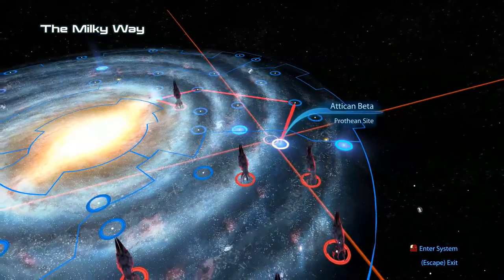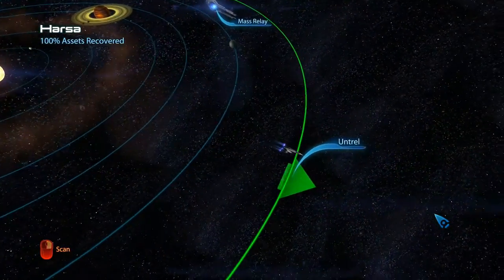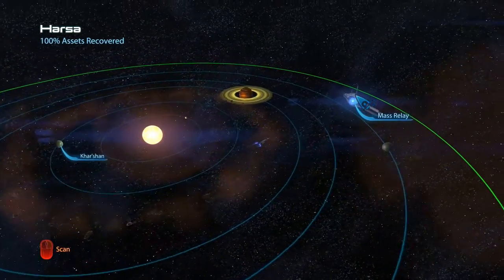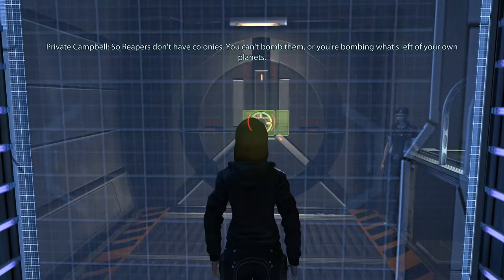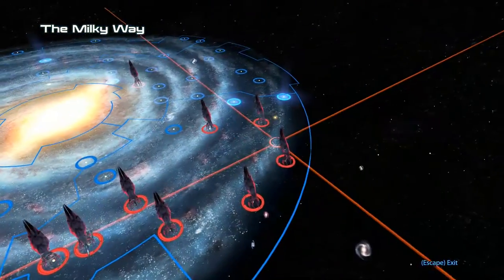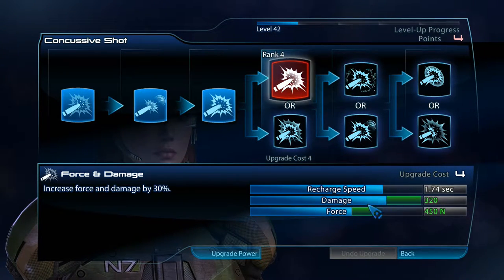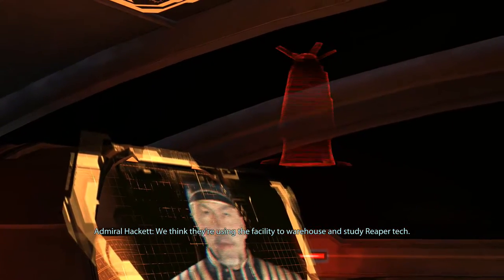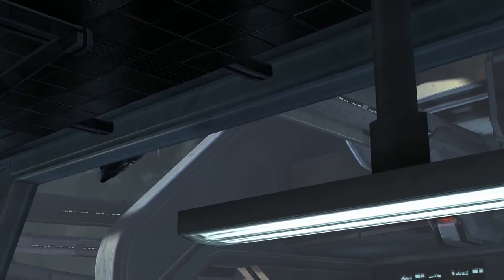Modded Mass Effect 3 Ep 23: N7 MISSIONS! (AKA SHOOTING LOTS OF STUFF)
Hello All!  We head off into the galaxy to complete top secret missions issued to us by Admiral Hackett himself!

Here is the list of mods I use in this playthrough:

EGM (Expanded Galaxy Map) by KkJiro: Adds so much stuff to the game that it would take to long to type up...just read the description on the mod page.

ALOT (A Lot of Textures) by CreeperLava:  Makes over 2500 textures in the game look super high-res.

Every texture mod from Ottemis: Just go to the file page at the link and download them all.  CreeperLava purposely avoided doing the same textures as Ottemis.

ME3Explorer by The ME3Explorer Team: Makes installing new mods and textures a lot easier than doing it without this (strongly recommended)

ELE Default Femshep Replacer by ELE08: This is the facial preset I used for my Shepard in this playthrough.  Looks so much better than the original :P

SweetFX and ENB for Mass Effect 3 by Carinth: Makes the lighting look a lot better. If you don't know what an ENB is, you should look it up...they're amazing.

Interface Scaling Mod by Mgamerz: Use this if you plan to play on a resolution above 1080p.  Scales the interface to a size you can see.

Interface Scaling Mod Add-On by Mgamerz: This makes it so the previous mod also scales timers and other lesser HUD items.

Extended Final Anderson Conversation by JohnP - HelixSpiral: This restores lines of dialogue in an emotional scene at the end of the game that were taken out by Bioware for some reason...

JohnP's Alternate MEHEM by JohnP-HelixSpiral: Gives the game's ending a lot more closure in my opinion.  This mod isn't for everyone, but I recommend it!

BackOff by giftfish: Overhauls dialogue with all potential love interest with the intention of them making more sense.

Liara Casual by PoophairJones:  Just a neat looking casual outfit for Liara to wear when not killing shit.  Makes sense that she wouldn't be in full armor all the time.

ME3Recalibrated by The ME3Recalibrated Team:  Awesome mod that provides a ton of bug fixes, restores cut content, and corrects lore.  It's super immersive!